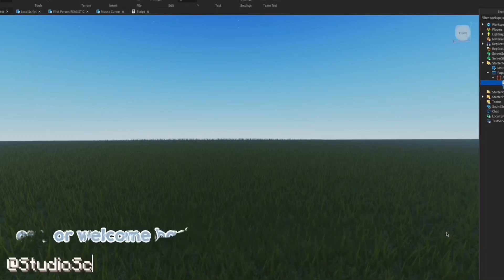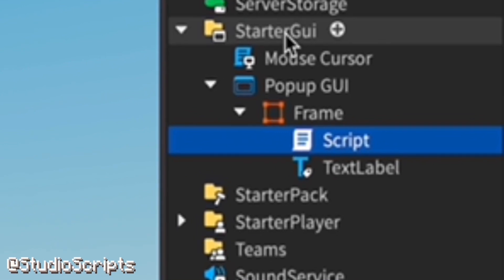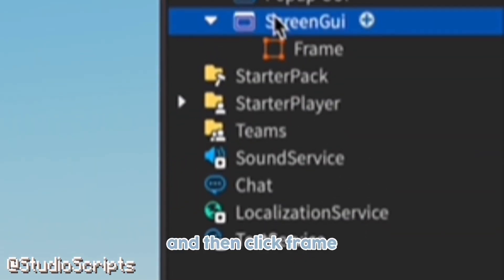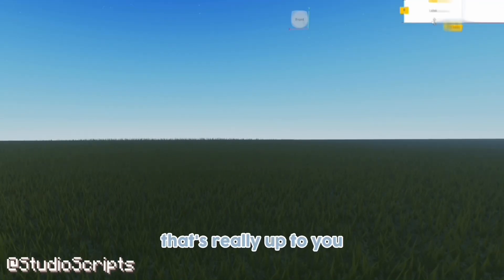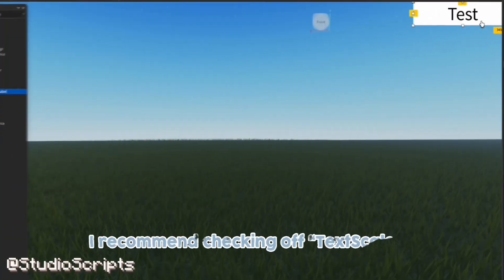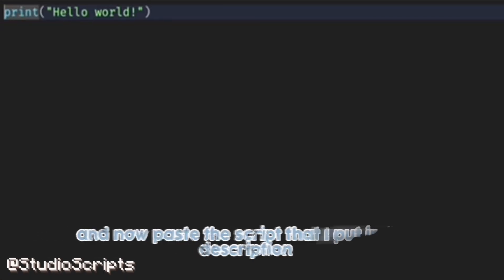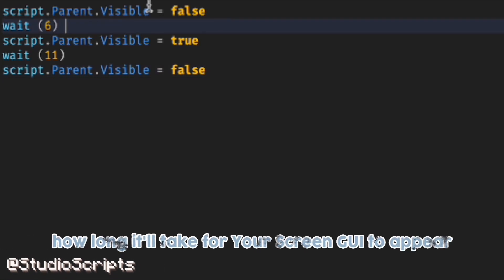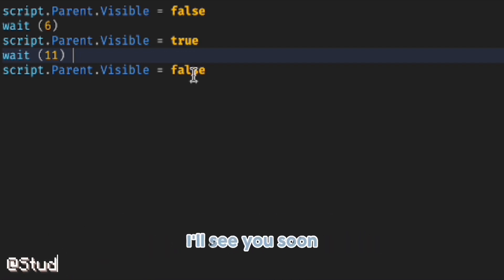How To Make A GUI Appear and then Disappear in Roblox Studio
Script:
script.Parent.Visible = false
wait (12)
script.Parent.Visible = true
wait (11)
script.Parent.Visible = false

Script Credits: @studiotutorialzyt5396

Chapters 💬
0:00 Introduction
0:11 Tutorial
0:48 Scripting
1:10 Outro